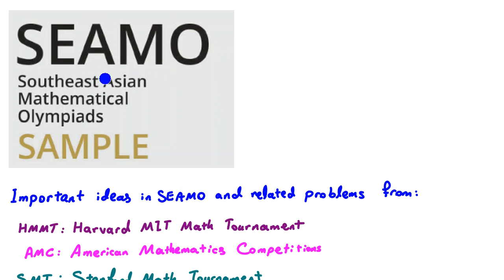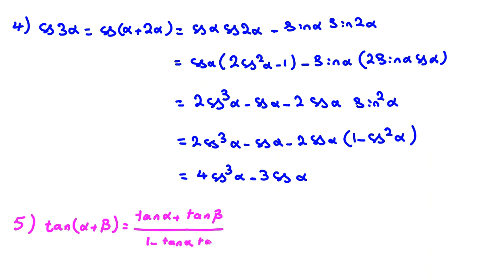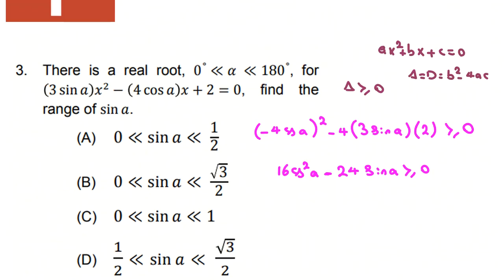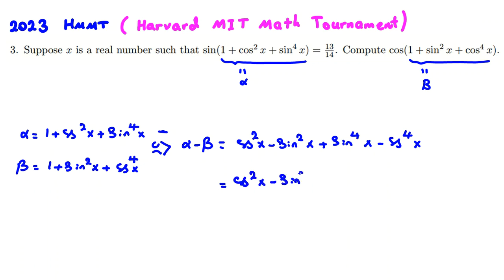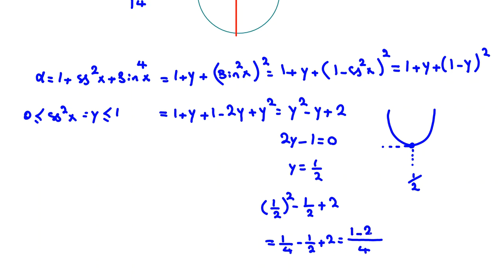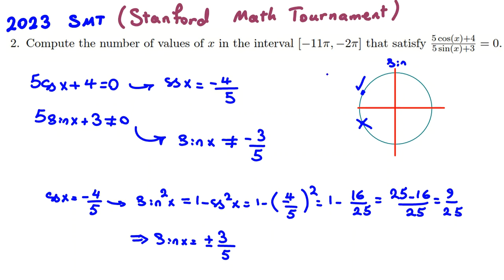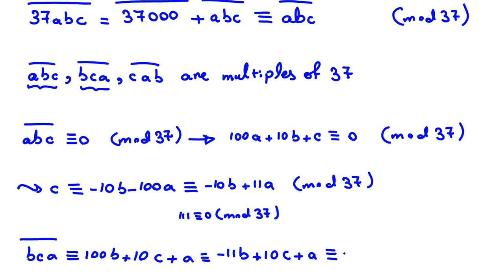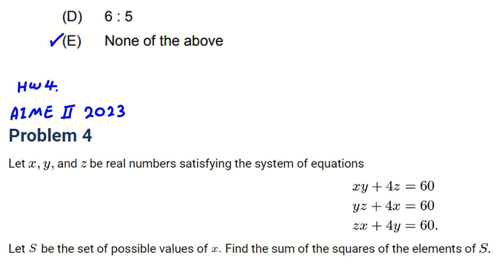SEAMO 2022 2023 Solutions Problems Southeast Asian Mathematical Olympiad Archive Past Papers Date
Authoring and Proposing:
-Author of two international papers:
1."Diffusion-Based Nanonetworking : A New Modulation Technique and Performance Analysisi," IEEE Communication letter soon, 2013
2."Deteccting Matrices for random CDMA systems", 20th International Conference onTelecommunications,ICT 2013